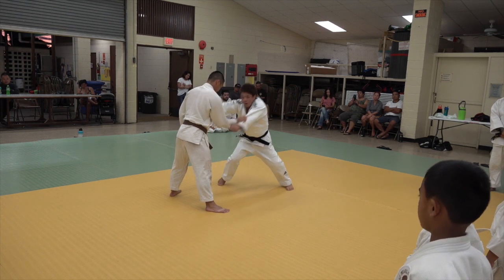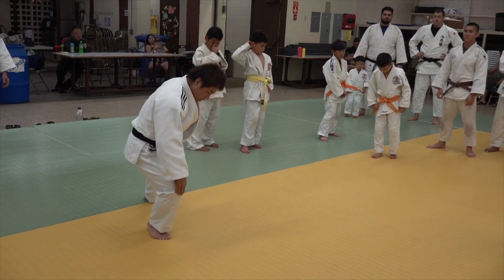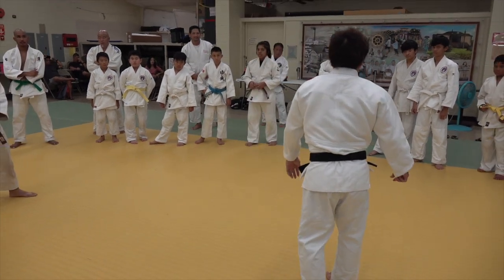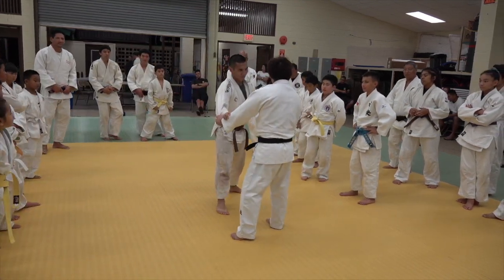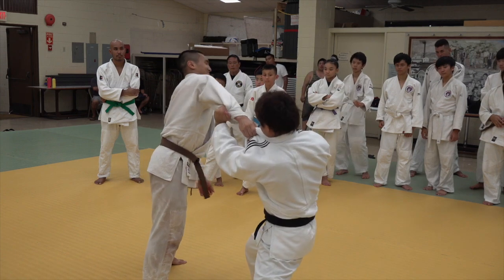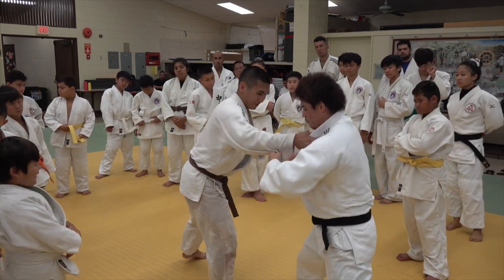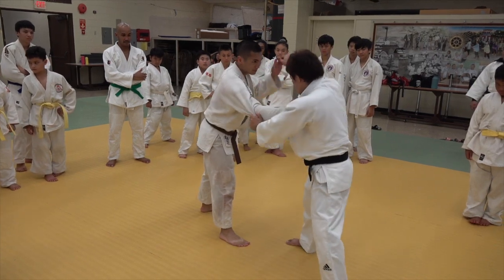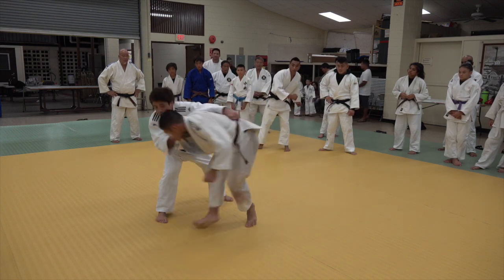Shinjiro Sasaki Judo Clinic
Shinjiro Sasaki Judo Clinic.  Hosted by 50th State Judo Association.  Thursday, November 14, 2019 at Aiea Hongwanji Judo Club.